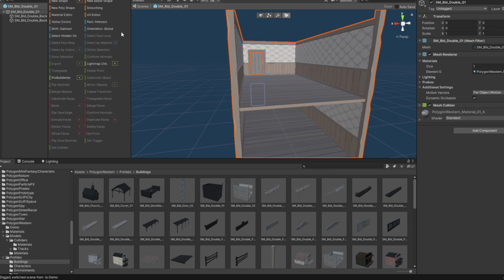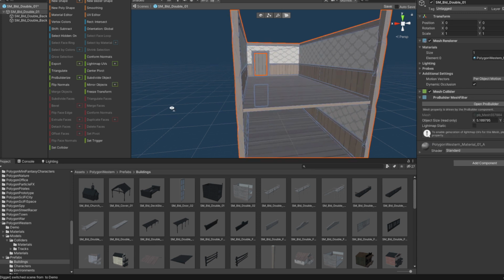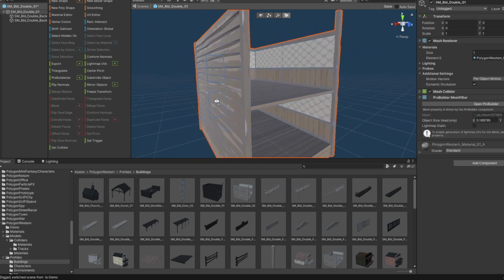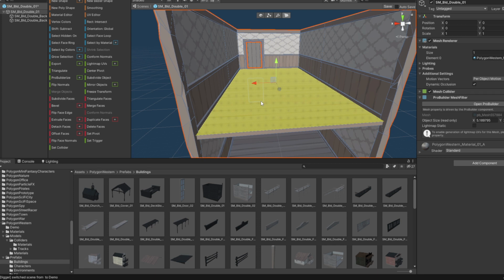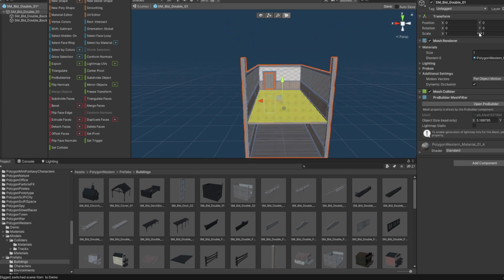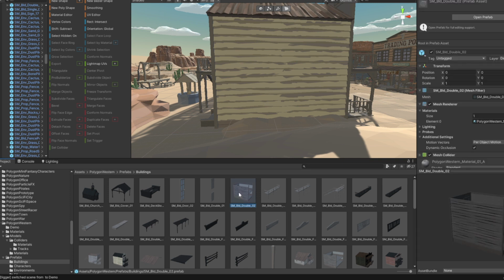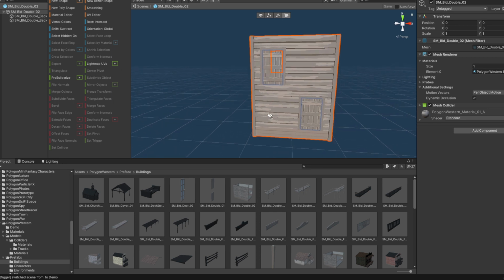Unity3D Tutorial - Probuilder and Synty Studios - Fixing Z Fighting on some meshes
A quick short video to show off how to repair a minor Z fighting issue on some buildings in the Polygon Western pack from Synty Studios.

The video jumps right in, so you'll need ProBuilder installed.
You can do that via the package manager.

And then simply hit :
Tools / ProBuilder / Probuilder Window
And that will bring up the dockable toolbar I use in the video.

As always, a huge thanks to my Patrons past and current.
Sam McCulloch, Daniel Nováčik, Richard Smith, Michael Viges,
Logan Rosenberger, John from BBlessed Game studios and Jam.